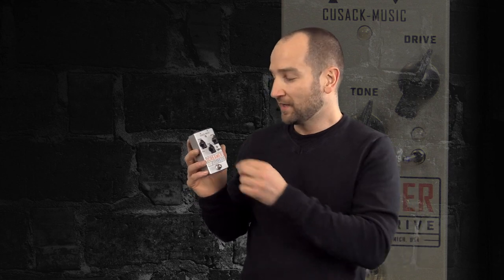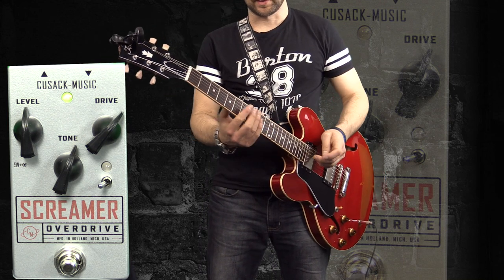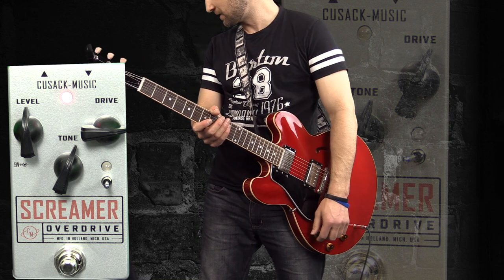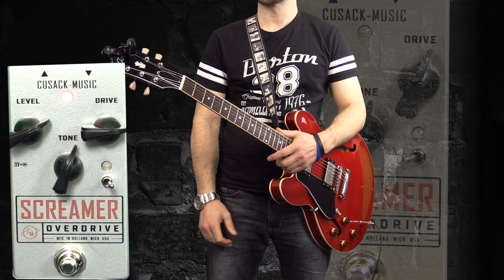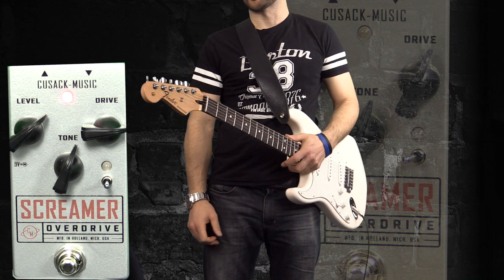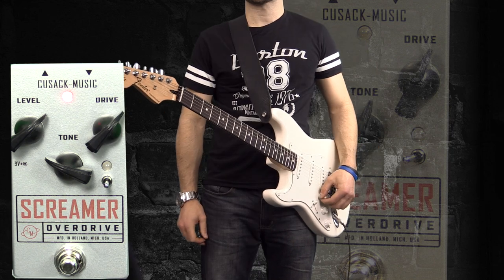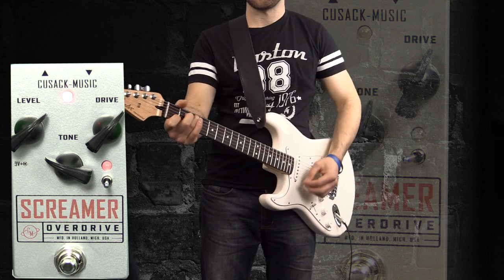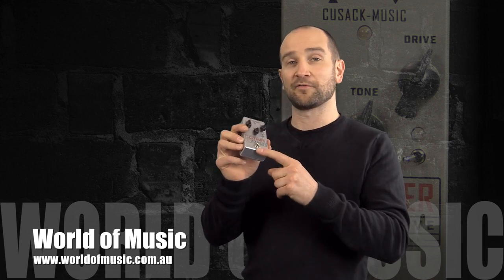Cusack-Music Screamer Pedal with 3 Voices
The Cusack-Music Screamer overdrive features a three way toggle switch for giving you more clipping and tonal variations.  The Screamer is made in Michigan, USA and to my ear sounds fantastic in the first two positions.  With the switch to the left you get a classic vintage overdrive tone, with the switch in the middle it's a bit more open and amp sounding.  With the switch to the right it goes into LED clipping which is more compressed and allows for more gain.

Recording set up:
I am plugged into my Fender Blues Deluxe Reissue amplifier on the clean channel into a Two-Notes Torpedo Live.

Recording set up:
I am plugged into my Fender Super Reverb 65 Reissue amplifier on the clean channel into a Two-Notes Torpedo Live. ‎